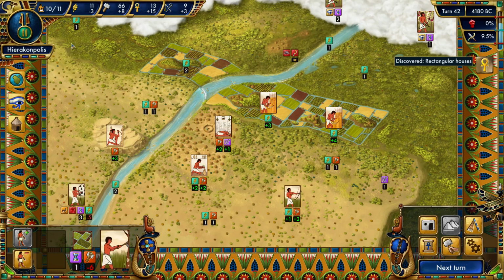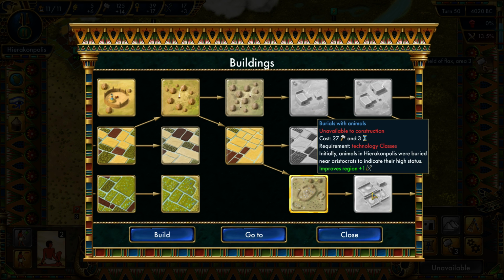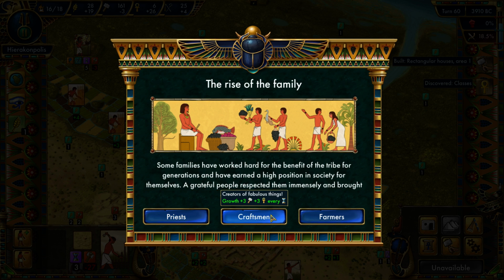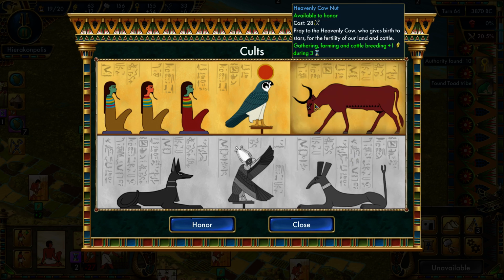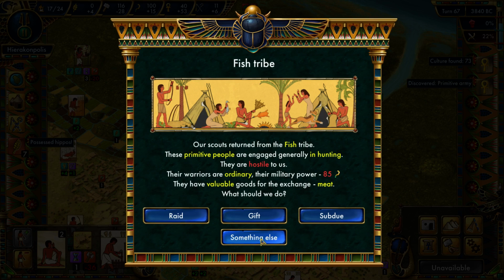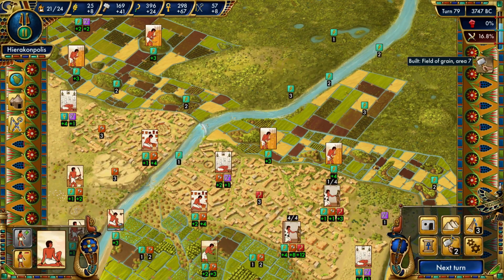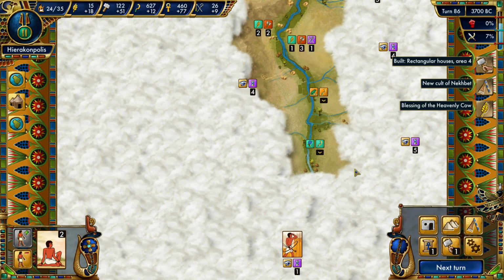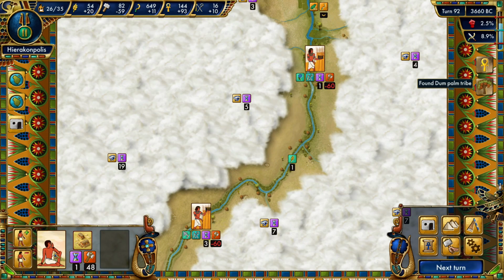Let's Play: Predynastic Egypt - Part 2 of 5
"Turn-based historical simulation strategy will lead you through the history of Predynastic Egypt."

Snail Mail:
P3A 4S8